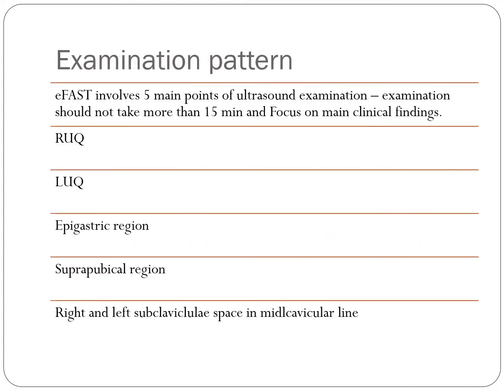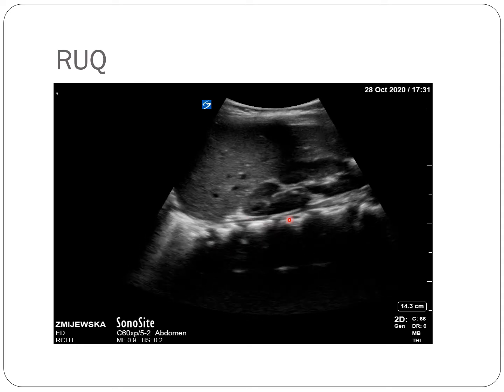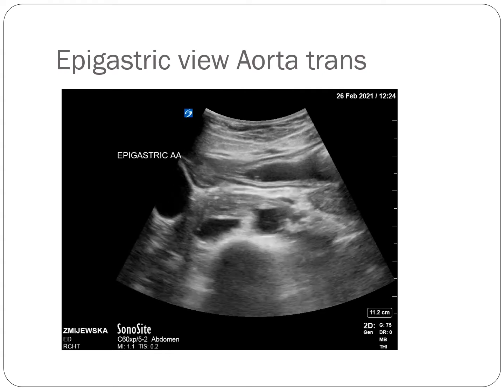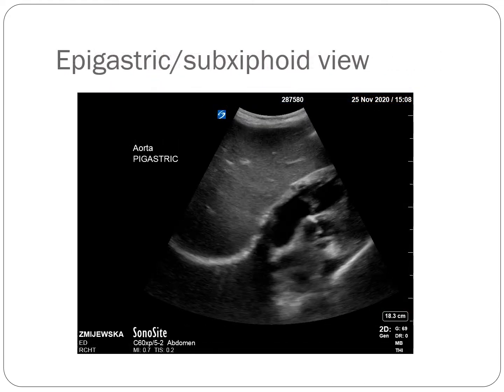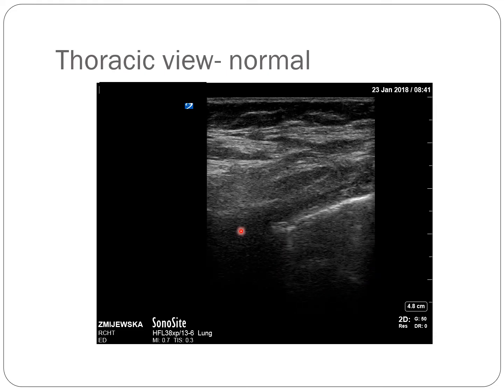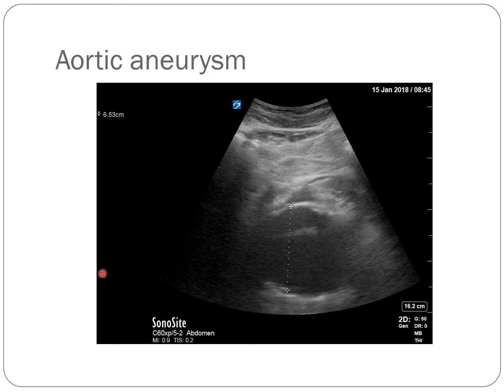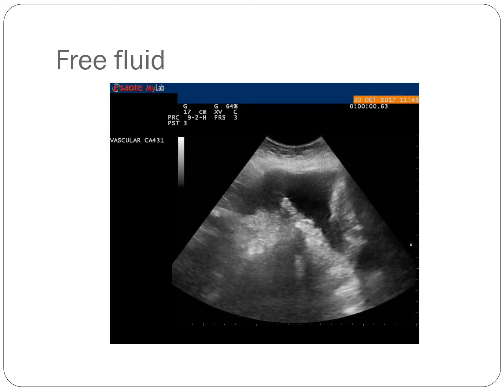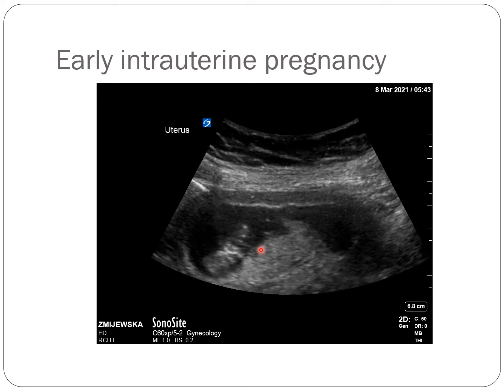eFAST + Aorta assesement video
eFAST/atraumatic free fluid and aorta assessment core competencies video